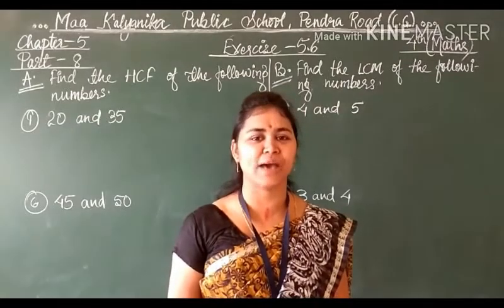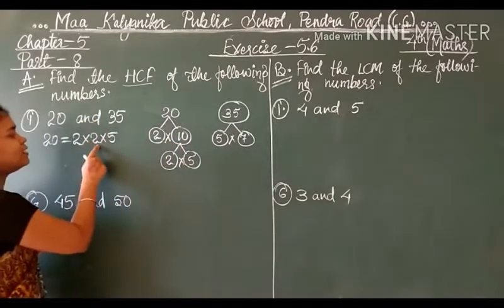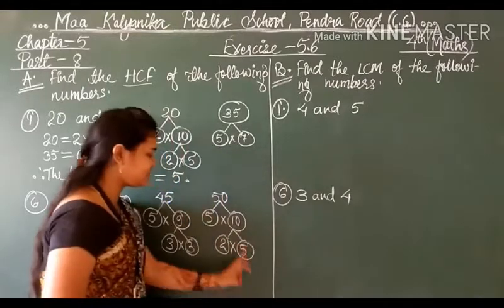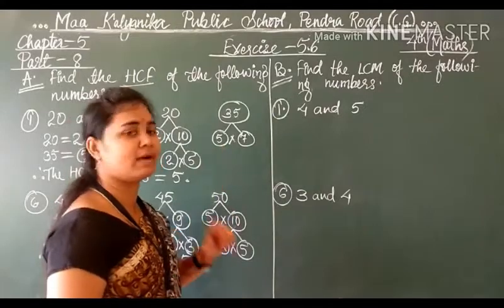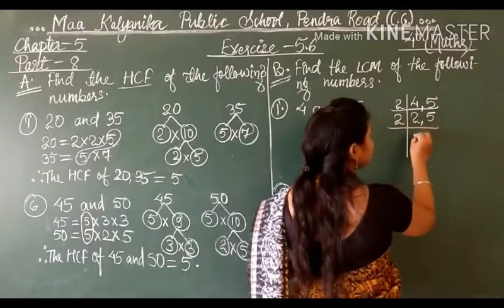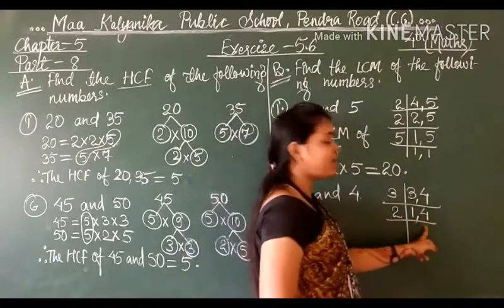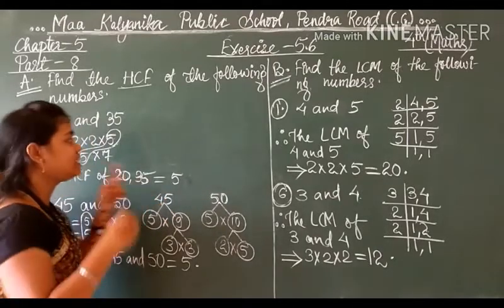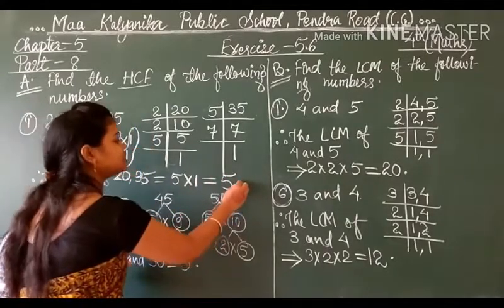(V- 30) Class 4th Maths Ch- 5, Part- 8